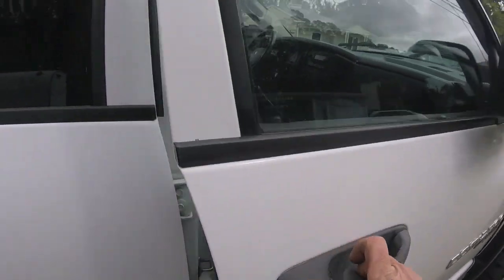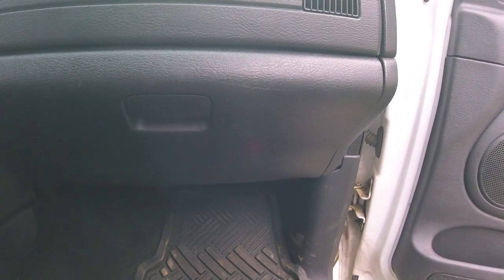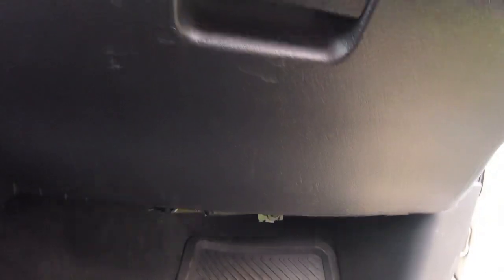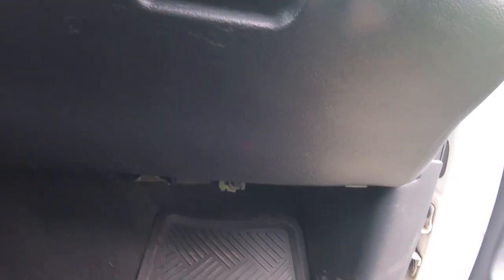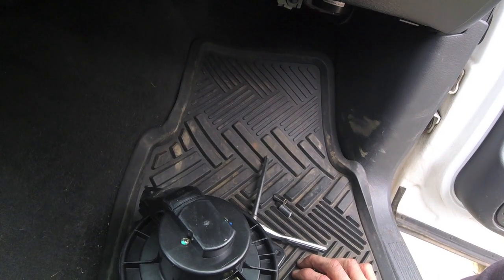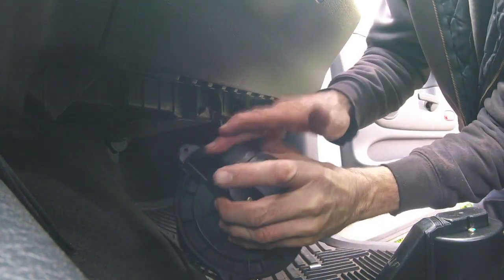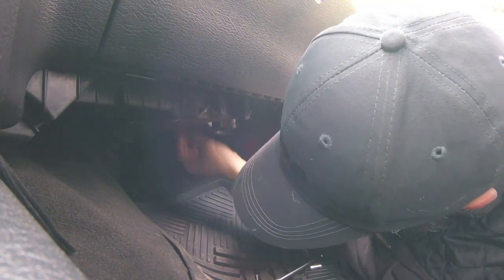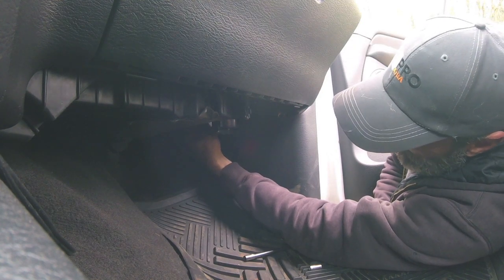2005 Dodge Ram Blower Motor Replacement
This is a simple repair/replacement.  Just putting the info out there if anyone is interested.